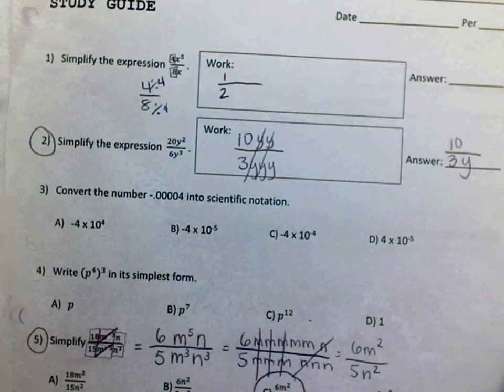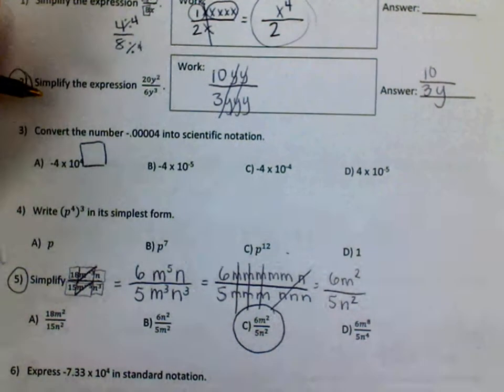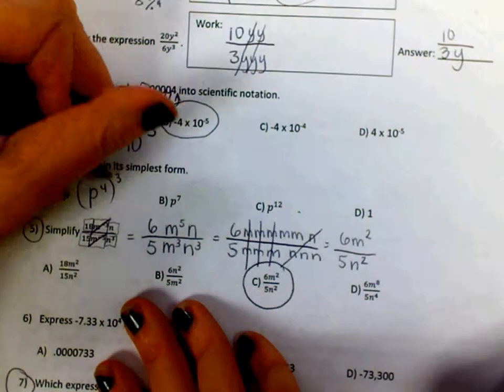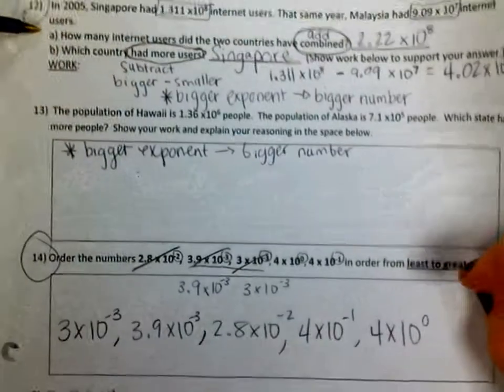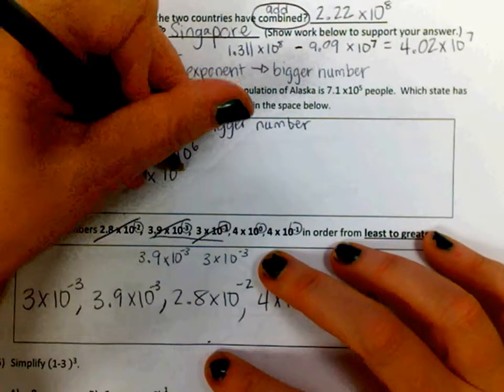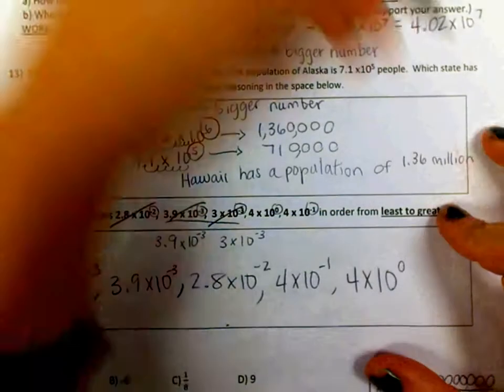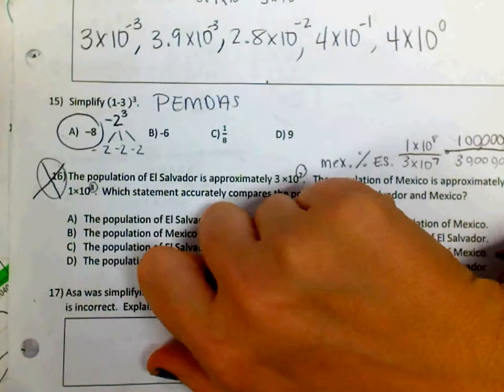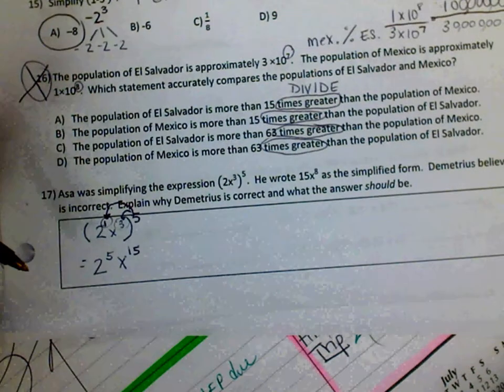Exponents and S N Study Guide